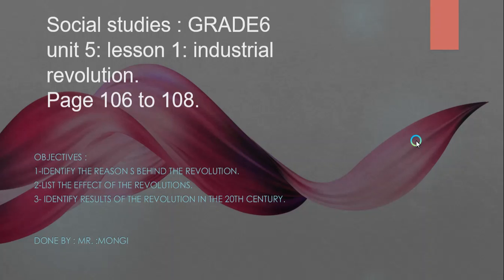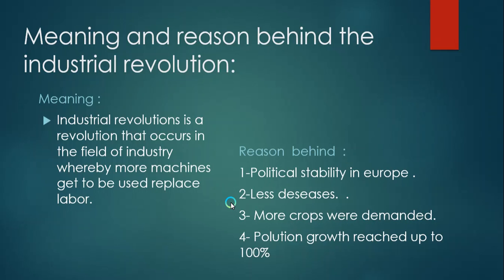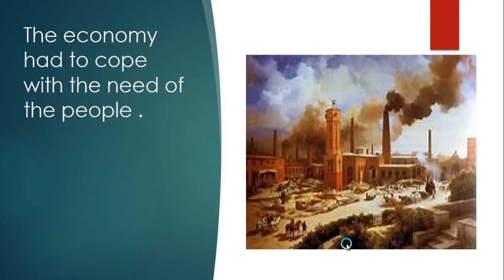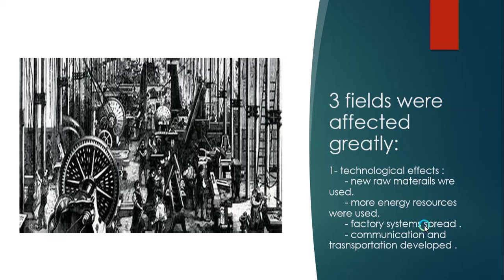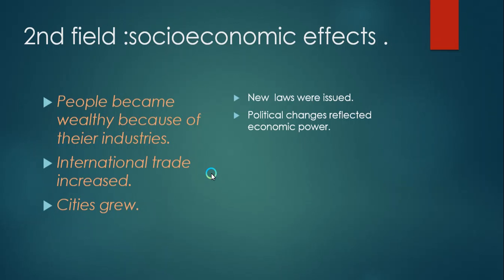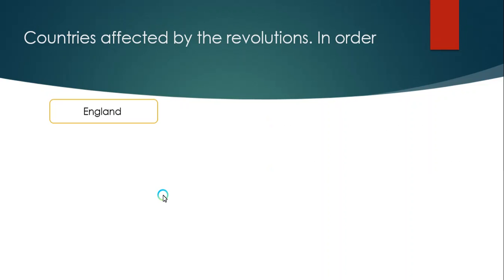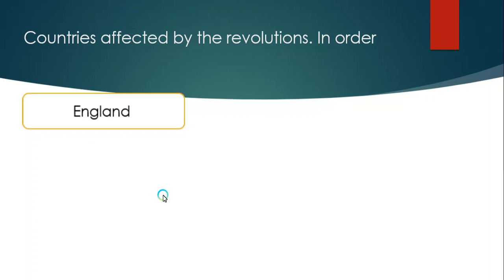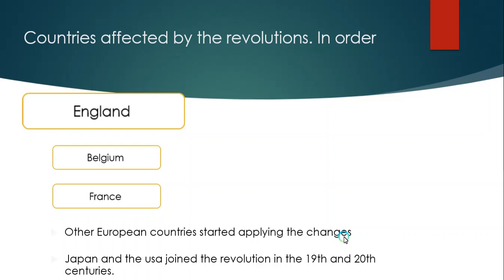YEAR 6 Social studies The industrial revolution week 12